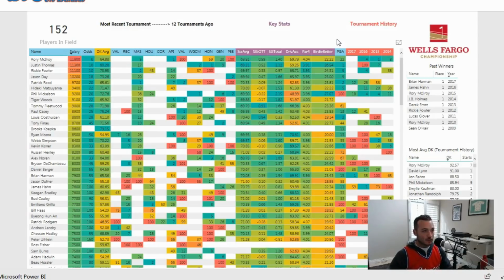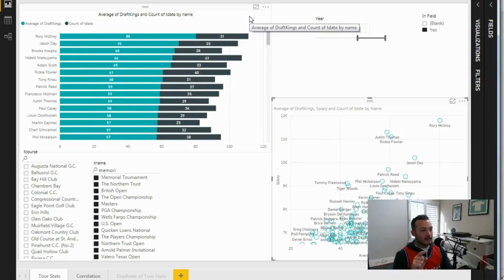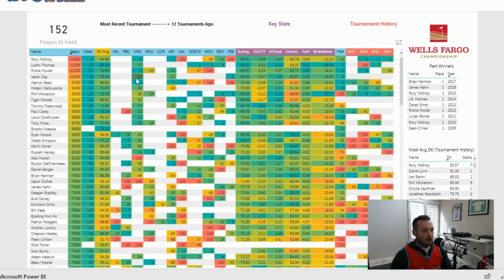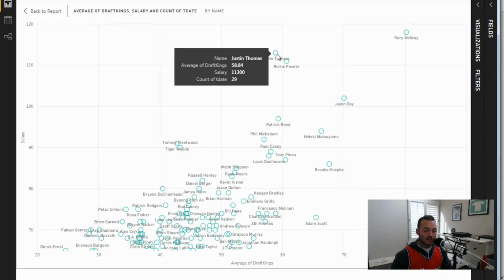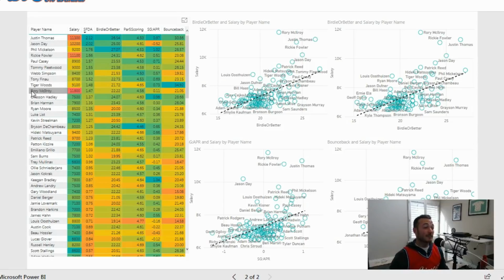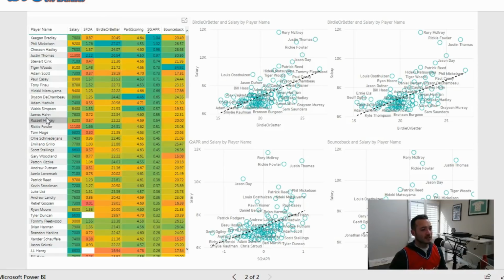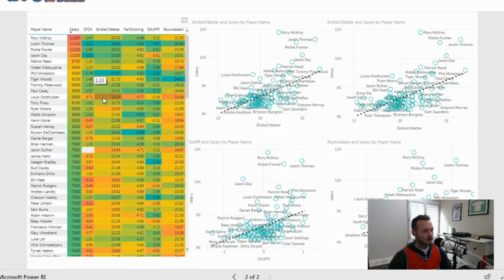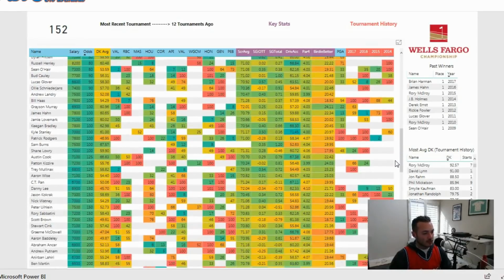Wells Fargo Championship Preview & Picks - DraftKings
A course history mess this week! We have to sort through a unique situation for this week's Wells Fargo Championship.